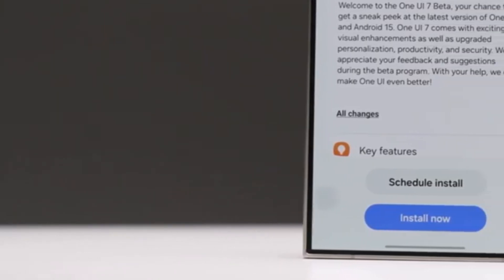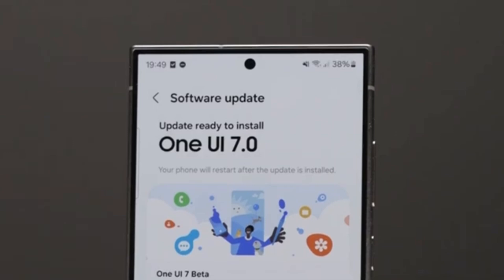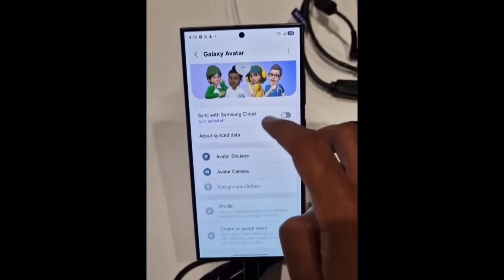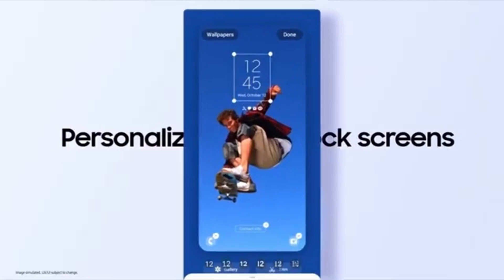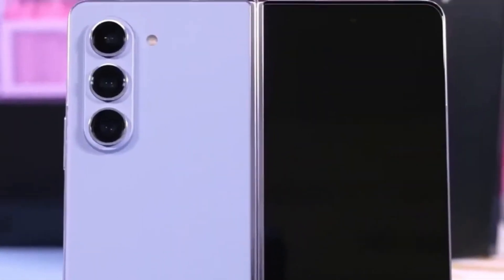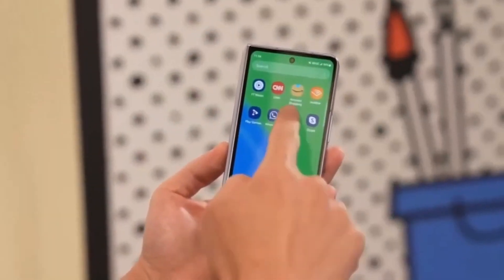Samsung One UI 7.0 Beta Update Is FINALLY Here!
Samsung's One UI 7.0 beta brings major changes to your Galaxy device with new features, improvements, and visual upgrades. In this video, we explore the full changelog, including camera updates, enhanced customization, and better performance. Stay updated on all the exciting changes coming to your phone!

PEACE!!